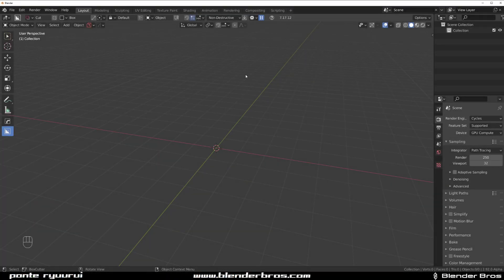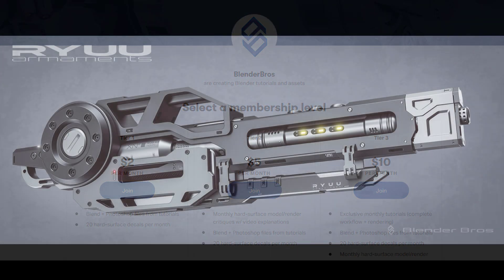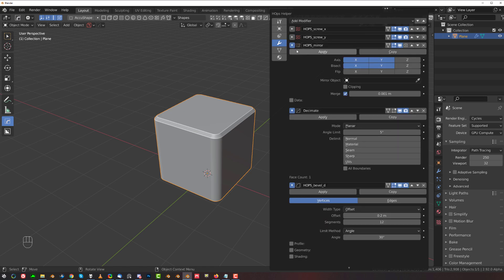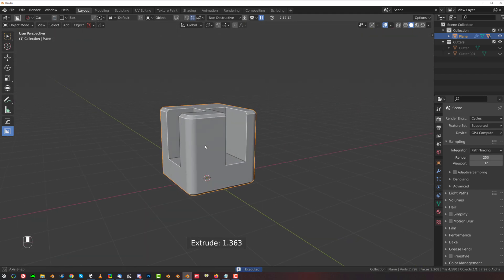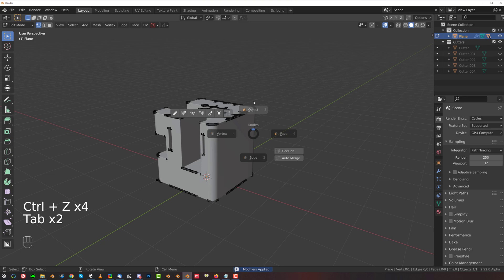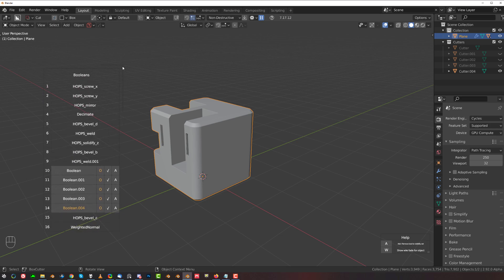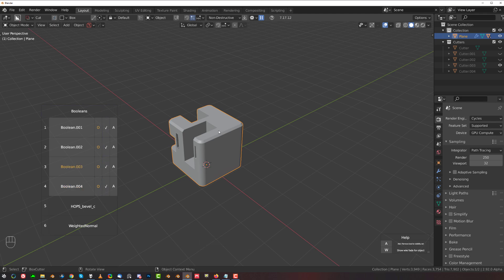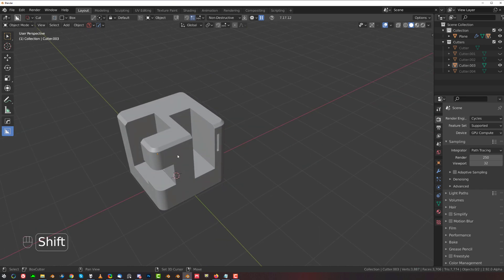Tutorial on a NEW TRICK for applying modifiers with HardOPS in Blender with smart apply